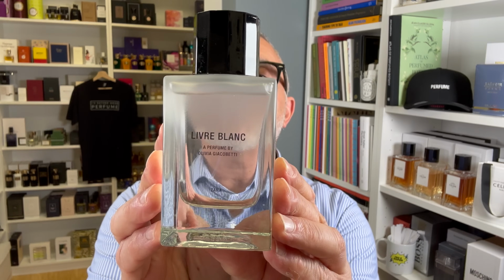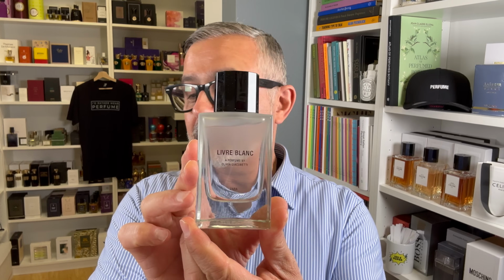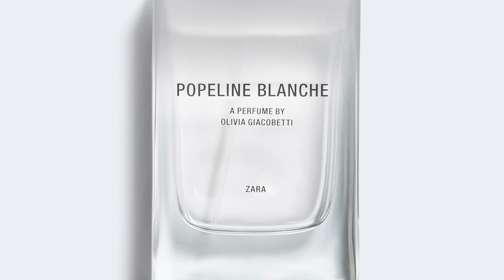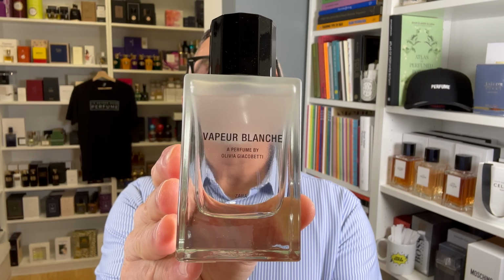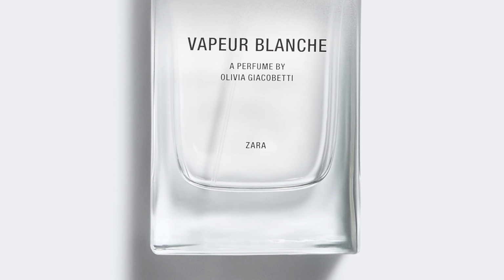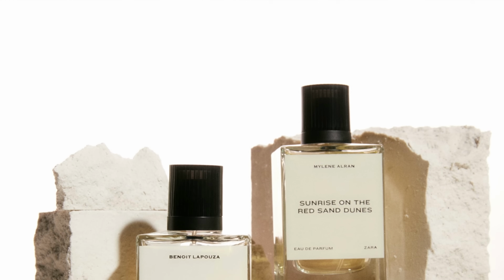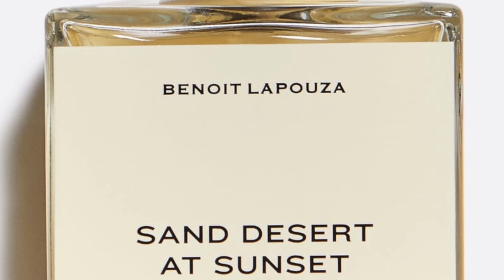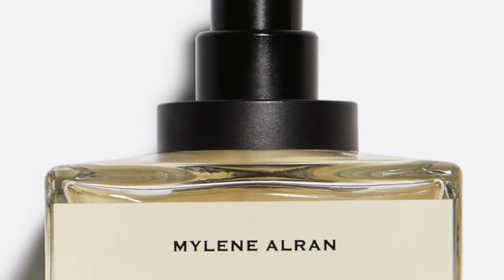Zara OLIVIA GIACOBETTI Perfume Collection First Impressions + Sand Desert And Sunrise On Red Sand...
Zara A PERFUME BY OLIVIA GIACOBETTI Collection First Impressions
at a Discount

My thoughts on the new A Perfume By Olivia Giacobetti Collection of fragrances from Zara. Have you tried them yet? Are you interested in trying them now that you have watched my video? :)

00:00 Introduction
00:57 Olivia Giacobetti A Perfume Collection

01:42 ZARA LIVRE BLANC 100ml/$39.90
Notes: Cotton, White Woods, Musk
Accords: Musky, Soft, Woody, Airy, Clean

4:44 ZARA POPELINE BLANCHE 100ml/$39.90
Notes: Bergamot, Washed Cotton, Neroli, Musk
Accords: Citrusy, Powdery, Musky, Citrus Floral, Floral, Fresh, Spicy, Woody, White Flowers, Aromatic, Fresh

06:50 ZARA BLANC ENSOLEILLE 100ml/$39.90
Notes: Coconut Milk, Bergamot, Woodsy Notes, Musk
Accords: Musky, Tropical, Fresh, Woody, Milky

09:18 ZARA VAPEUR BLANCHE 100ml/$39.90
Notes: Eucalyptus, Cedar Wood, Musk
Accords: Woody, Musky, Powdery, Camphoric, Green

Conclusion

14:04 BONUS:
14:34 ZARA SAND DESERT AT SUNSET Benoist Lapouza 100ml/$39.90
Notes: Incense, Orange, Cinnamon, Tonka Beans, Chocolate, Cedar, Iris
Accords: Warm, Gourmand, Sweet, Spicy, Creamy, Cinnamon, Chocolatey, Citrusy, Vanillic

16:23 ZARA SUNRISE ON THE RED SAND DUNES Mylene Alran 100ml/$39.90
Notes: Bergamot, Ginger, Mandarin, Amber, Cassis, Orange Blossom
Accords: Citrusy, Fruity, White Flowers, Fresh, Warm, Spicy, Sweet

The Zara Olivia Giacobetti Fragrances were purchased by me for reviews and videos on my channel. My views and opinions on the Fragrances I discussed today are all mine. If you're curious to try the Fragrances I discussed today please buy or obtain samples prior to purchasing a full bottle. Fragrances I like you might not like and vice versa, so I cannot guarantee you will react to the Fragrances I discuss on my channel as I have.